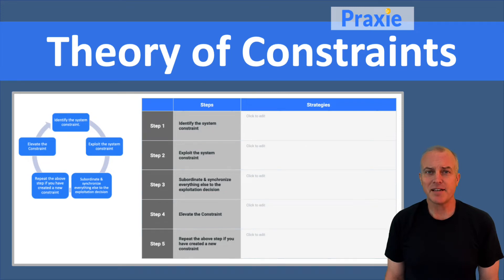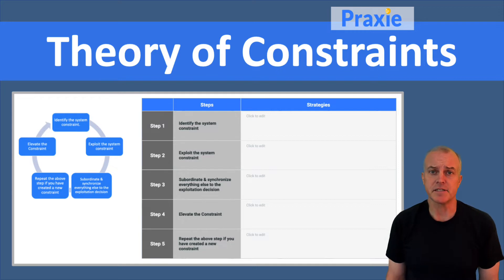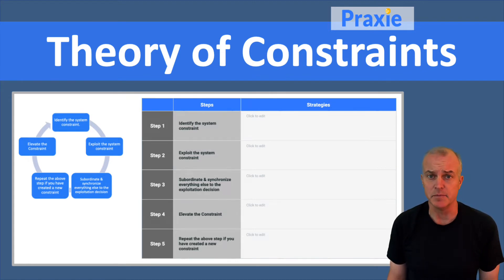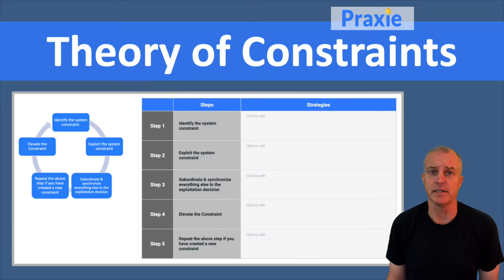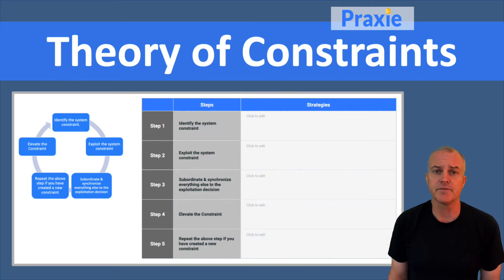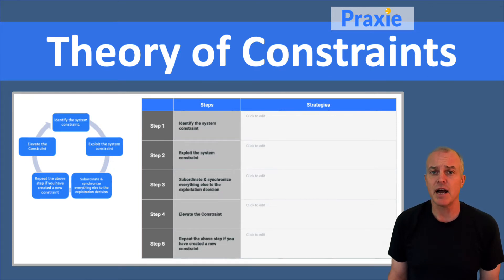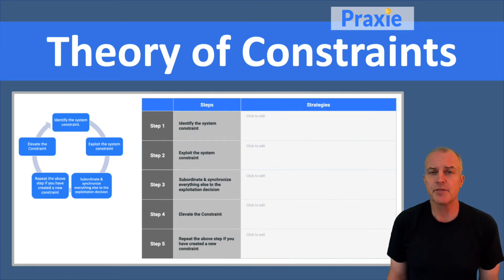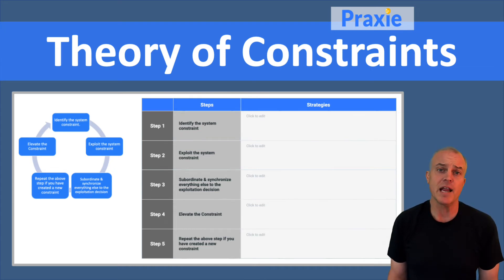Theory of Constraints in Lean Six Sigma manufacturing || Praxie Software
Hey, guys! In this video, I'm going to show you Theory of Constraints in Lean Six Sigma manufacturing.

The Theory of Constraints is a methodological approach for isolating the most significant barrier or bottleneck in a process and then eliminating it in a systematic fashion.

🔗What is an OEE Calculator and how can the process be used in Lean Six Sigma
🔗What is a Pareto Chart and how can the template be used in Lean Six Sigma projects
🔗What is a QDIP Board and how can the process be used in Lean Six Sigma manufacturing projects
🔗What is the Rater Model and how can the process be used in Lean Six Sigma manufacturing projects